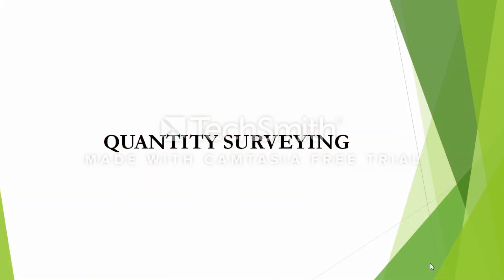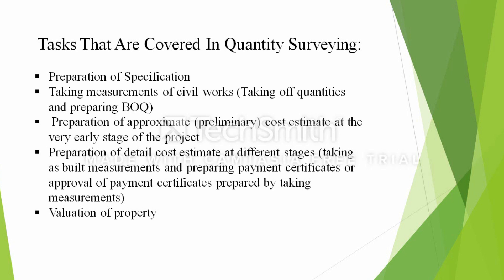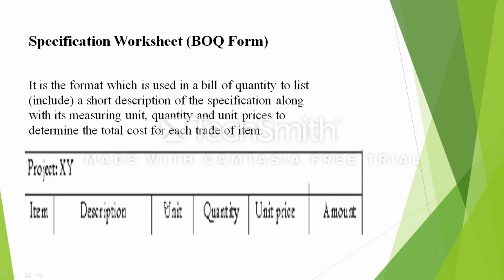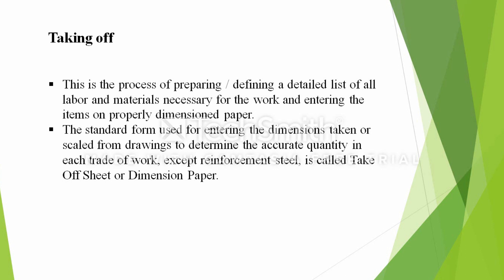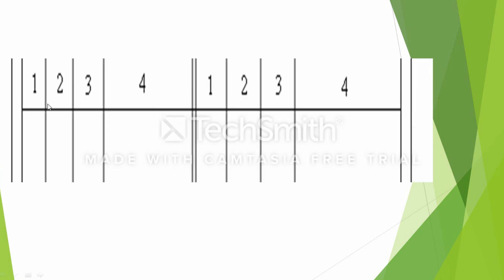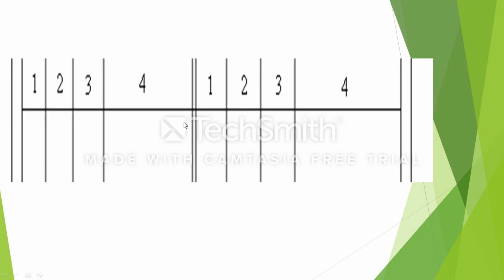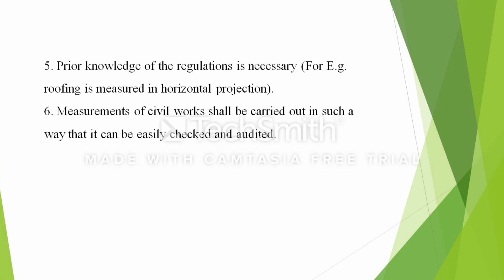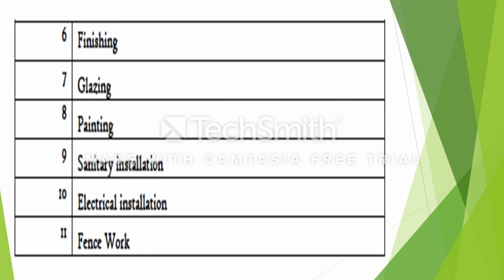Part 2- እንዴት የምትገነቡትን ህንፃዎች ዋጋ ማወቅ ትችላላሁ -Construction for beginners in Amharic (ኩዋንቲቲ ሰርቬይንግ )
Part 2- እንዴት የምትገነቡትን ህንፃዎችን ዋጋ ማወቅ ትችላላሁ -Construction for beginners in Amharic (ኩዋንቲቲ ሰርቬይንግ )

የቤትም ሆነ የህንፃ ግንባታን ለማድረግ ለሚያስብ ኢትዬጵያዊ ሁላ የተዘጋጀ ምንም የኢንጅነሪንግም ሆነ የግንባታ  እውቀት ባይኖሮትም ፣የሀገሪቱዋን ነባራዊ የሪል እስቴት ሲስተም ባያውቁም ፥ ከዩኒቨርስቲ ተመርቀው ወተው ምንም አይነት በእውነተኛው አለም ላይ የተመሰረተ እውቀት ስለሌሎት ስራውን እንዴት በፍጥነትና በቀላል መንገድ እለምደው ይሆን ብለው ለተጨነቁ ፥ ከሀገር ውጪ እየኖሩ ለፍተው ሰርተው ባጠራቀሙት ጥሪት ወደሀገር ውስጥ ገብተው ለመስራት ሲያስቡ ስለሀገሪቱዋ ሪል እስቴት ገበያ አለማውቆ ከዛም አልፎ የቢዝነስ ስነምግባር በሌላቸው  ኮንትራክተሮችና ደላሎች ገንዘቦን መበላትን ማስወገድ ከፈለጉ ያያ ኮንስትራክሽን ዩቲዩብ ቤተሰብ አባል ሆነው የኮንስትራኽሽንና የሪል እስቴት መሰረታዊ እውቀቶን በማሳደግ ከአላስፈላጊ ውጣውረድ፥የገንዘብና የጊዜ ኪሳራ እራሶን በመጠበቅ የተመኙትን ማንኛውንም የህንፃ ግንባታ  ያለድካም ያለገንዘብና ጊዜ ኪሳራ በስኬት በቀላልና በፈጣን መንገድ ያጠናቁ !

construction for beginners is very helpful for engineers that are just graduated from construction it helps them how the system in Ethiopia works on a real site. if you are not already subscribed to my channel. make sure to click the link below and drop me a subscribe and comment on the videos to see what you feel about the course.